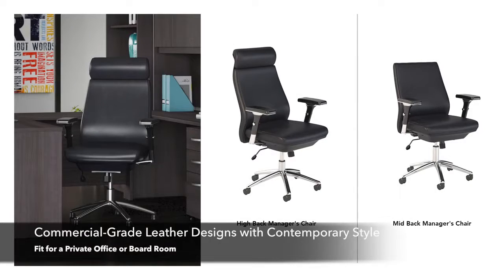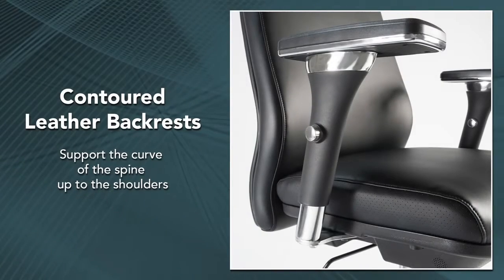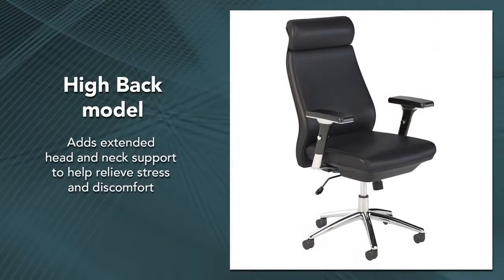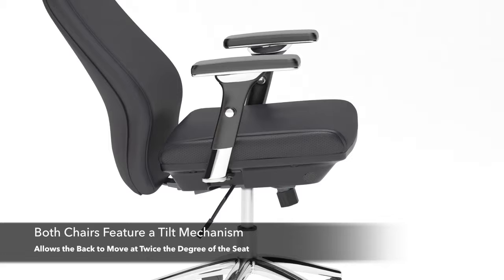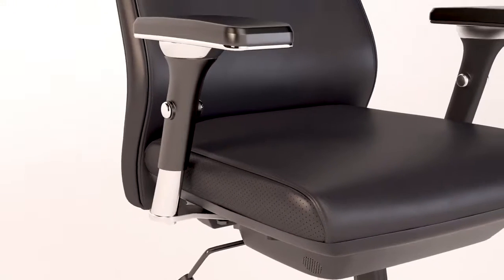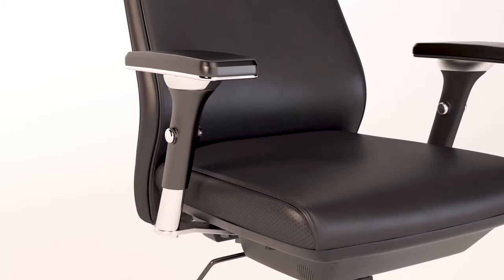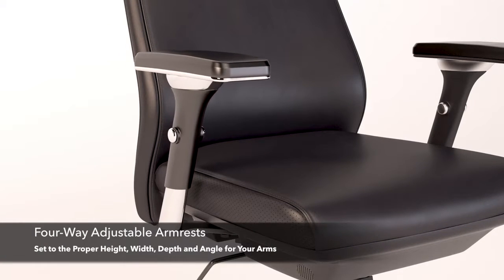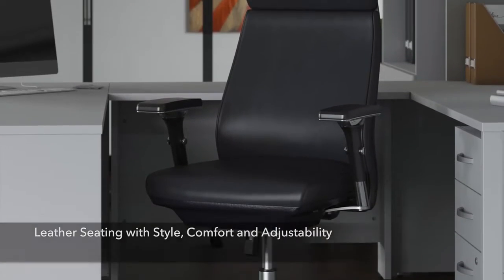Bush Metropolis Collection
Bush Furniture Leather Chairs are designed for office locations in need of mobile and refined seating. Contoured armrests and waterfall style accommodate user back support and comfort. Five dual-wheeled casters and 360° swivel control provide full range of motion for users. 2:1 synchro tilt mechanism offers reclining capability for additional comfort. Some models feature adjustable armrests by a variety of angles for enhanced personalized comfort. Maximum weight capacity is 275 lbs. Dimensions vary per model.